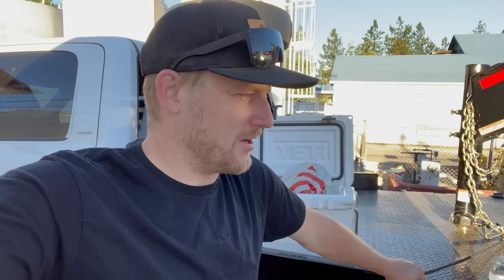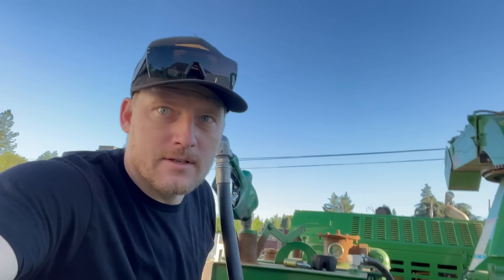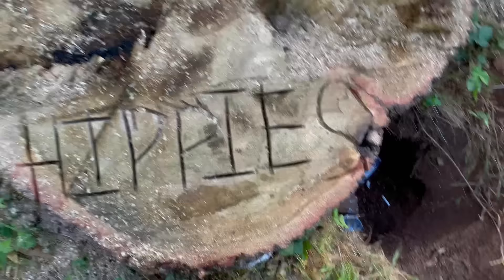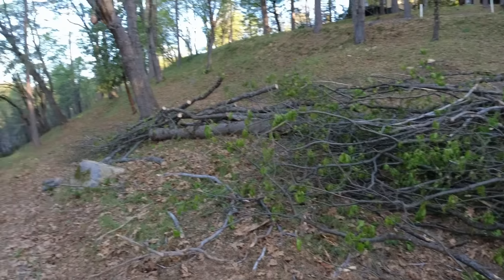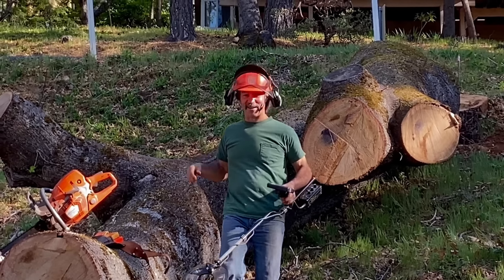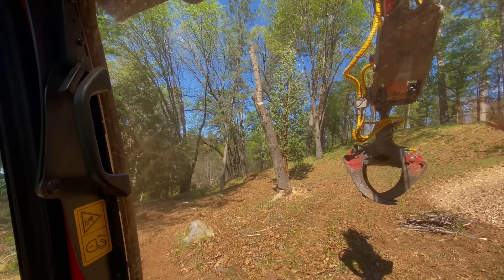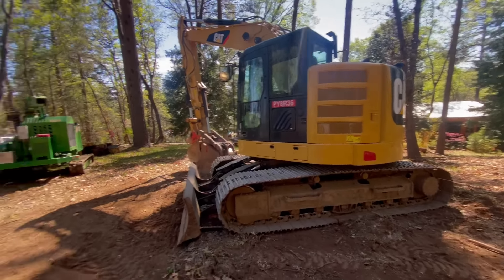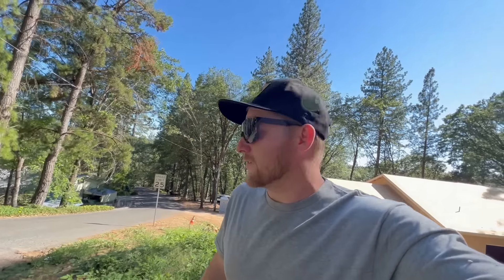Unhappy neighbor cries over tree removal. (Hazard tree)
Liquid-Iv.com
Code SAMSON25